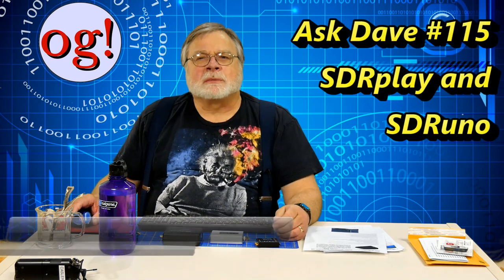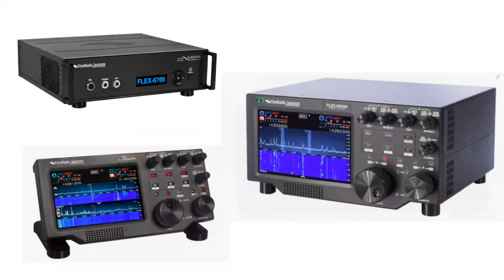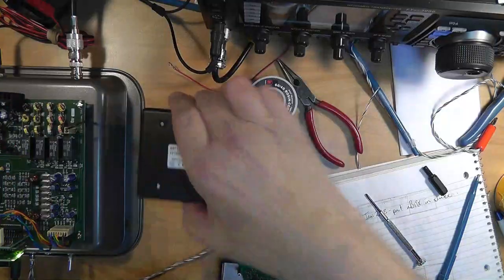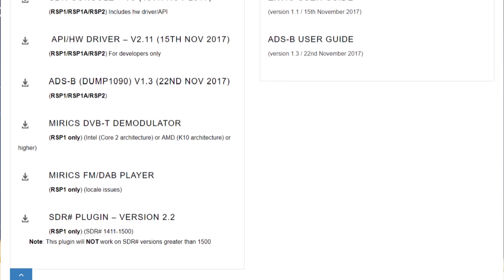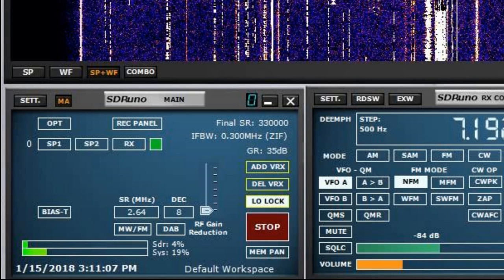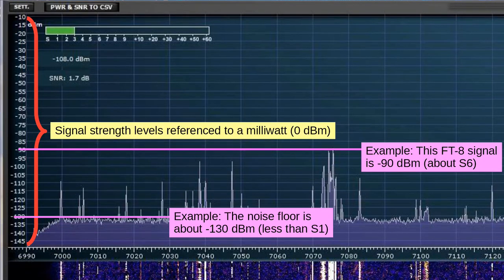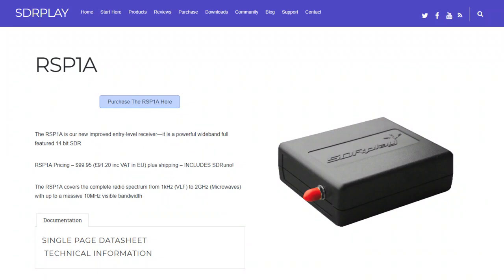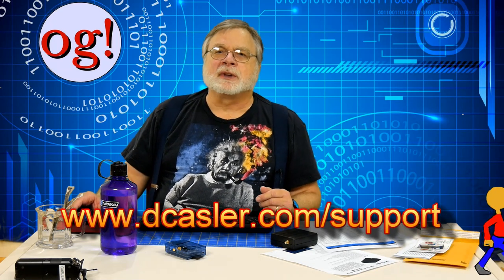SDRplay RSP-1A and SDRuno Gen Coverage RX (#115)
Wow! What a combo! The SDRplay is so much more than yet another SDR dongle, but has gobs of capability and up to 14 bits digitization. It makes an outstanding general coverage receiver, or a great panadapter to go with your HF rig. And the price is right, too!